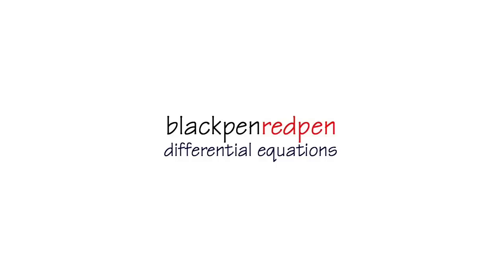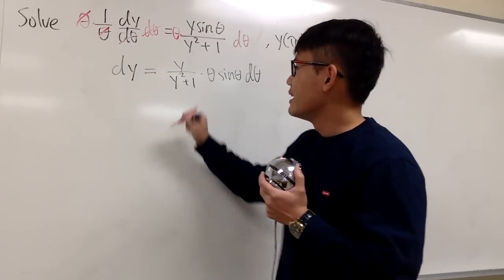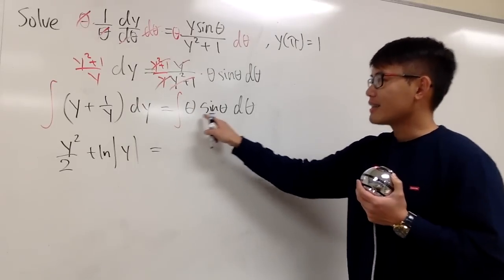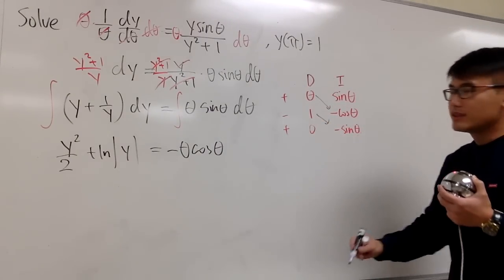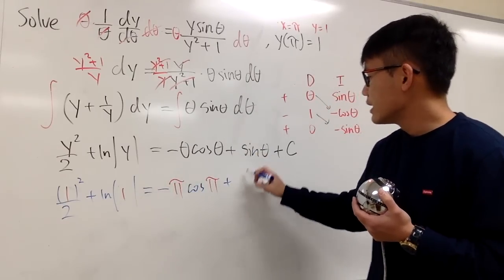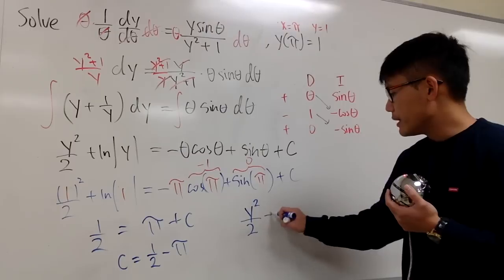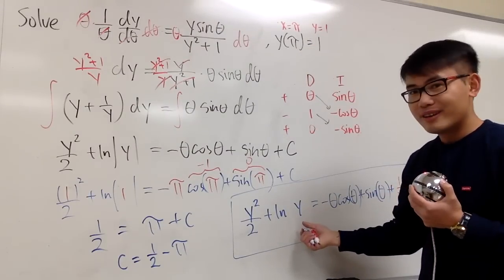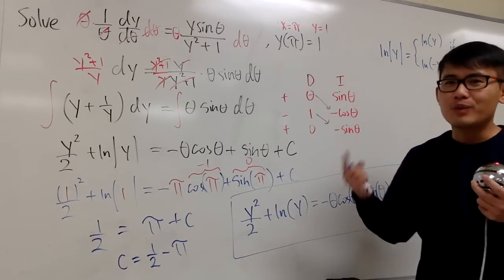Separable Differential Equation! 2.2#21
Learn how to solve a separable differential equation.